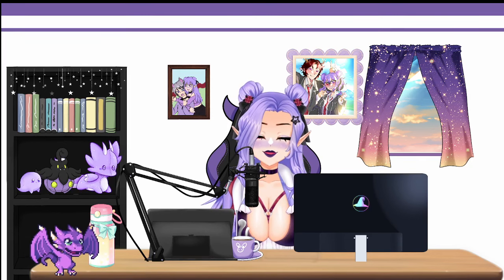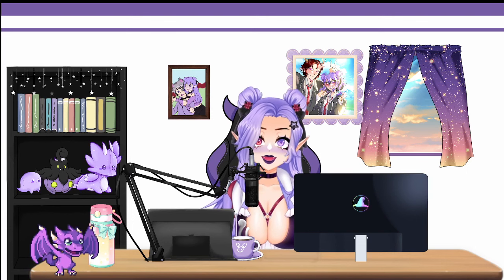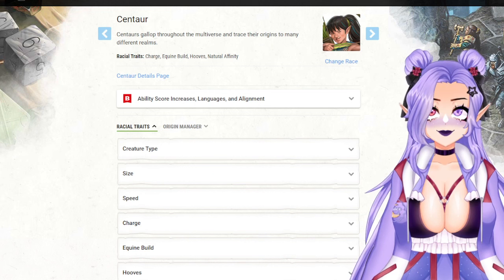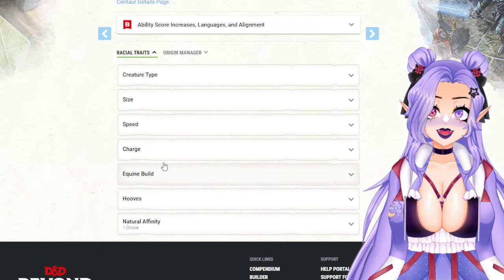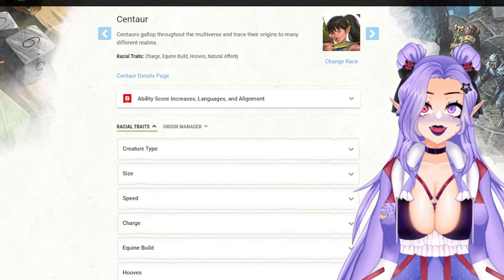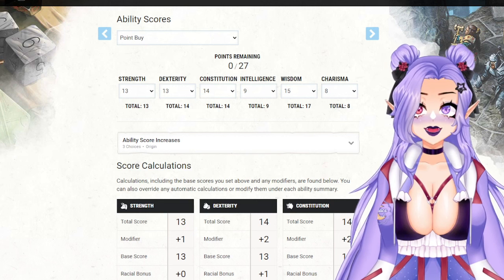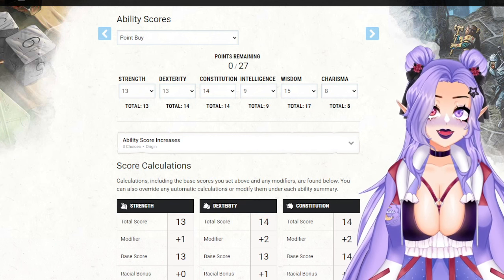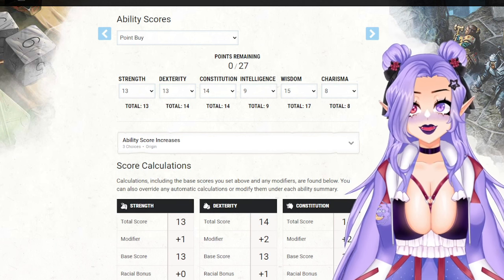Many Limbed Monk Character Builds for D&D 5e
In this video we discuss two different Monk builds both with more than 5 limbs, one focusses on movement speed and the other on melee attack reach. Would you ever play a character like this, or have you already? I'd love to hear your thoughts on this video down below!!  :)

Room elements: Aragama witch